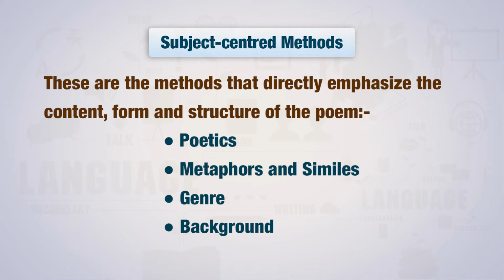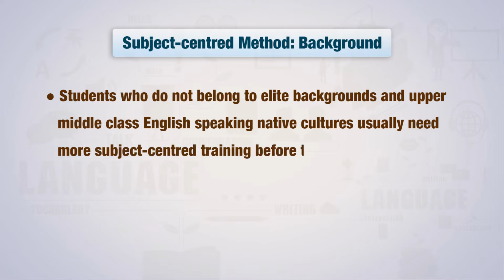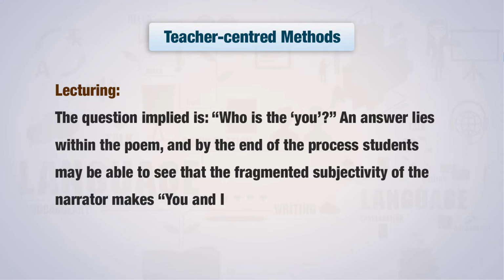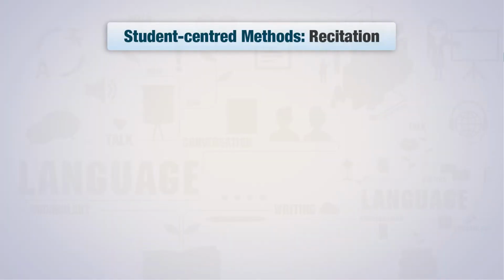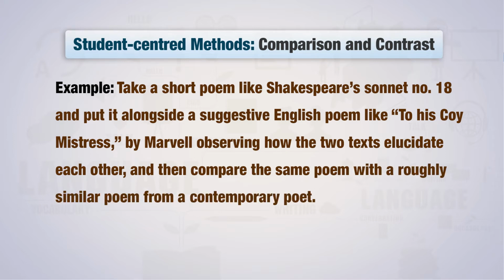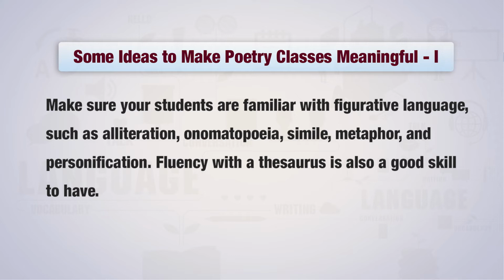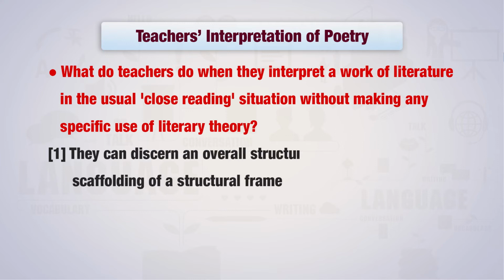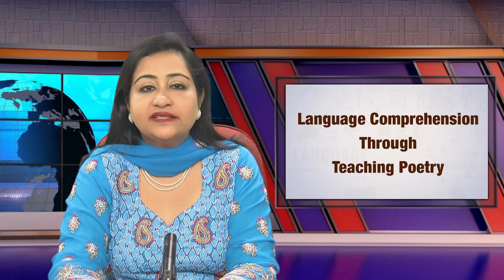Language Comprehension Through Teaching Poetry_2